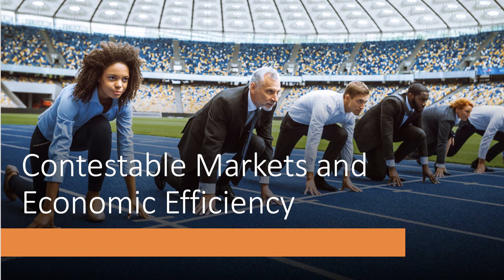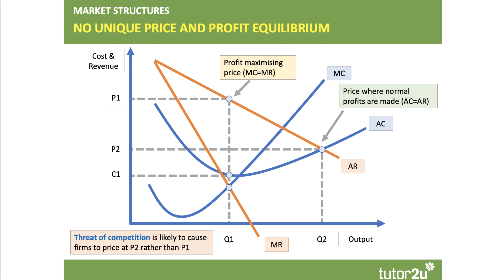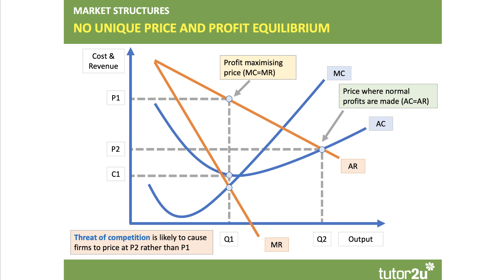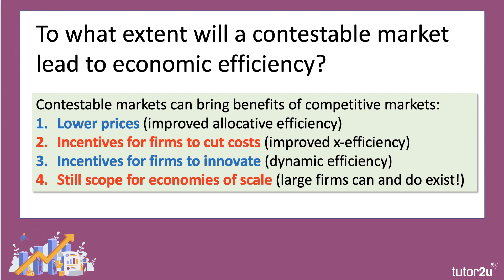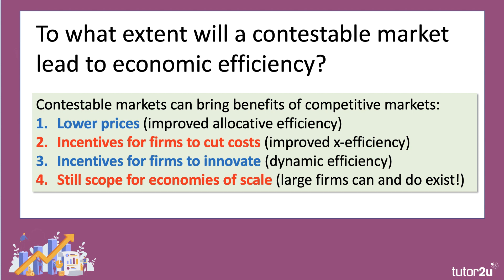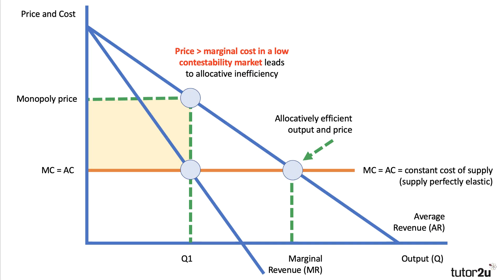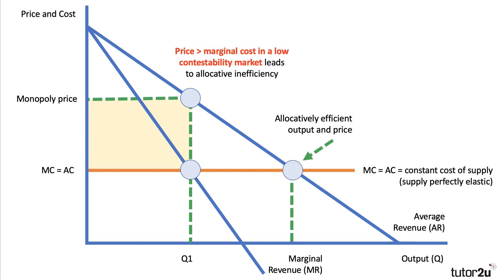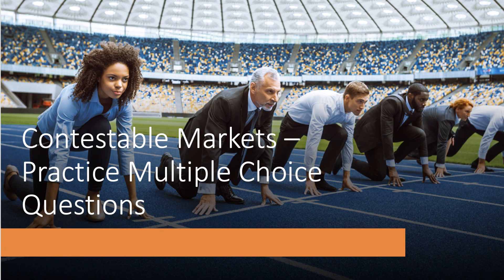Contestable Markets and Economic Efficiency I A Level and IB Economics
In this short revision video we look at this question - To what extent will a contestable market lead to economic efficiency?